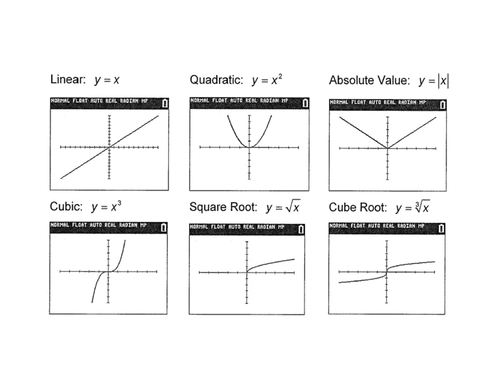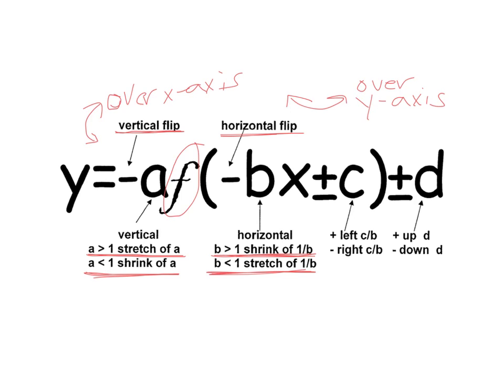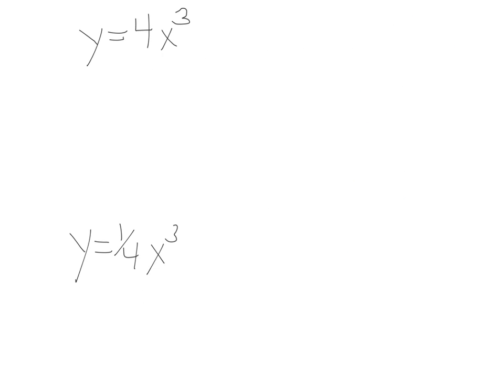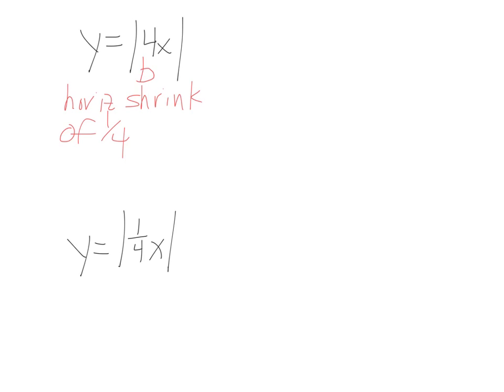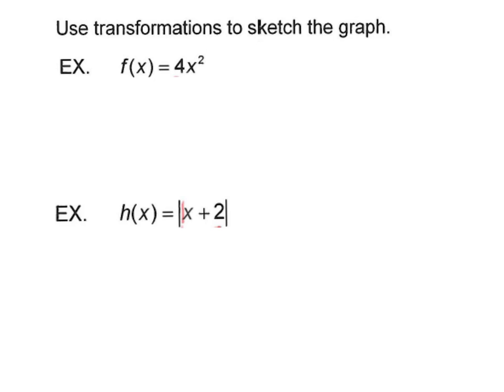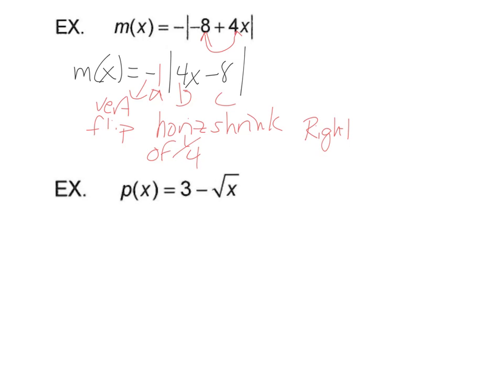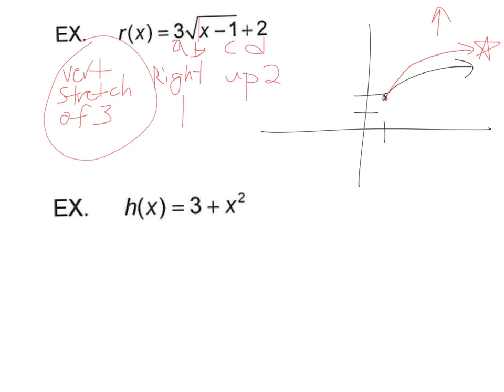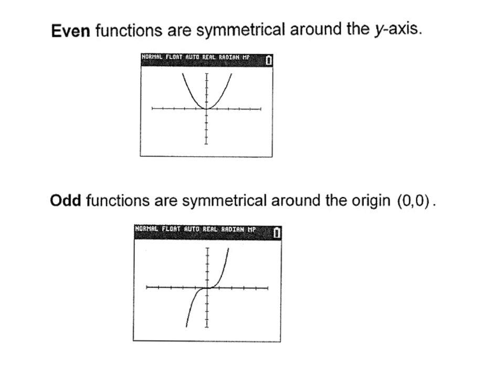Transformations of Functions Precal